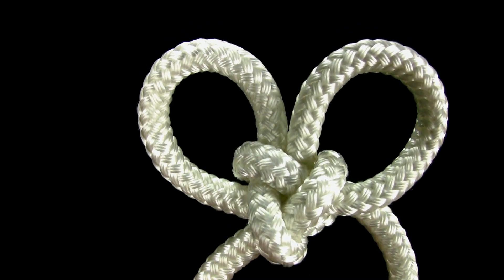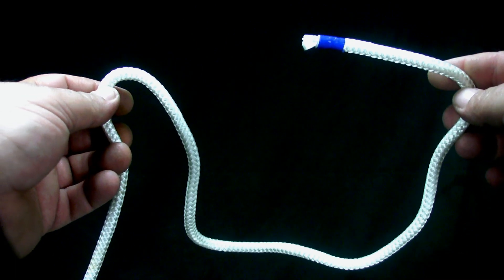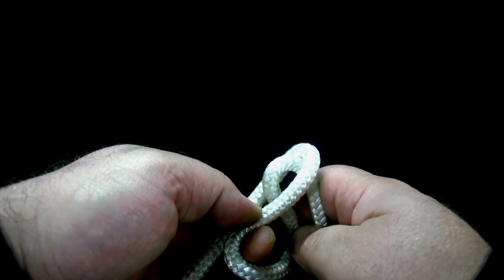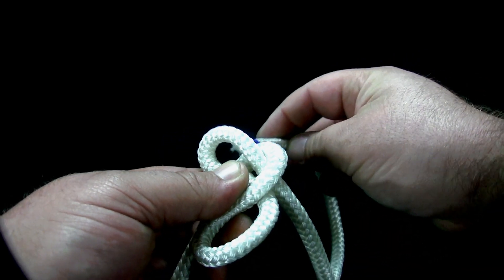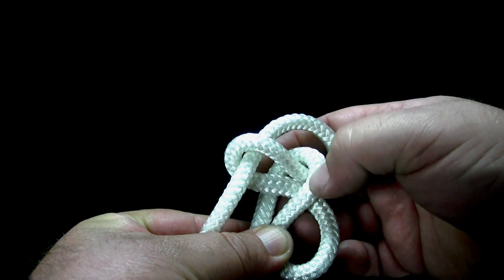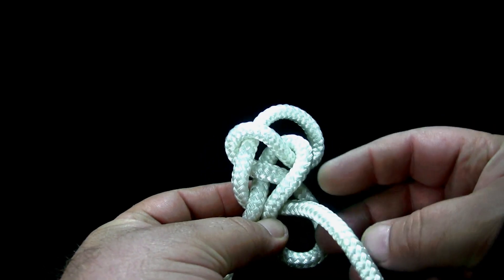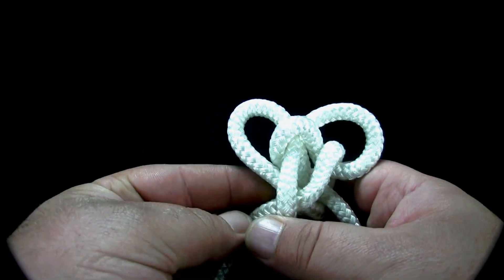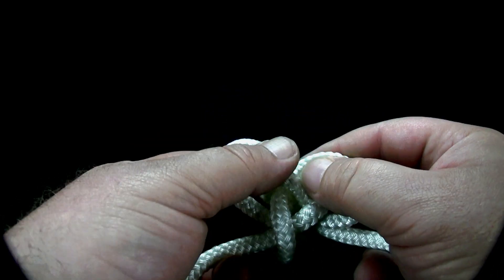Knot Tying: Simple Butterfly Knot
EASY instructions on how to tie the butterfly knot with a three-part crown center.